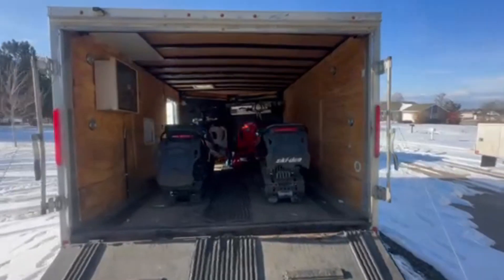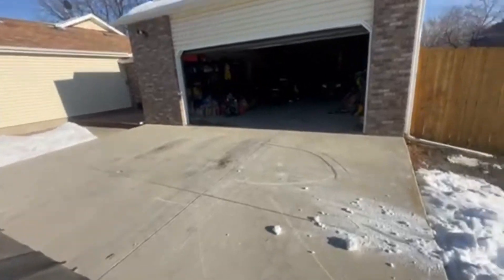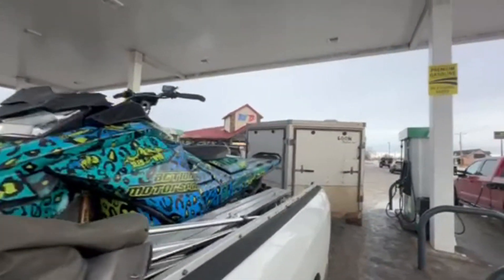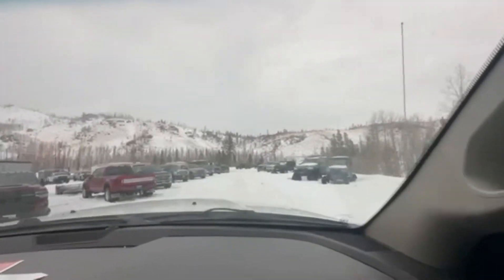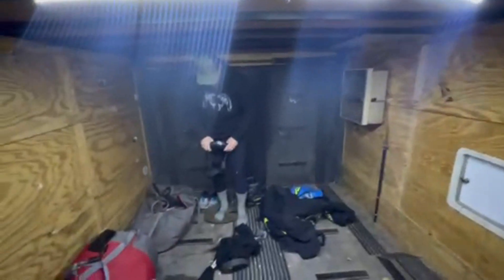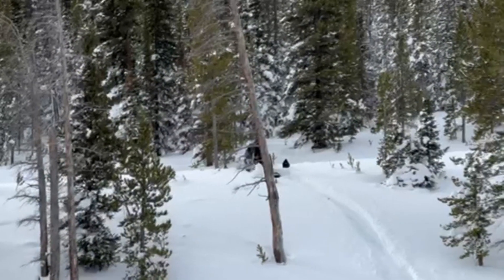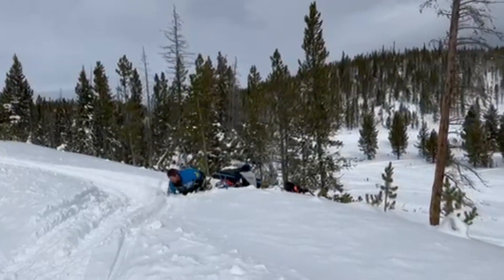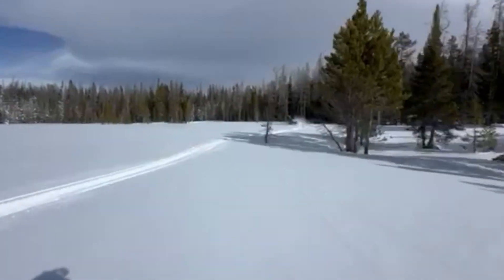Snowmobiling in the Snowy Range Mountains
We take you on the first day of the snowmobiling season! Fluffy snow, getting stuck, all the things that come with this awesome winter sport.